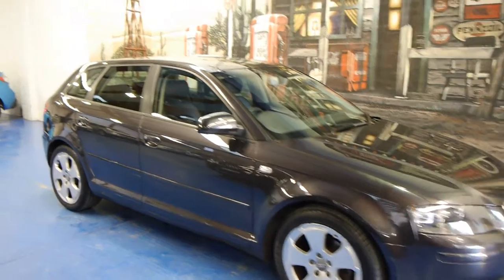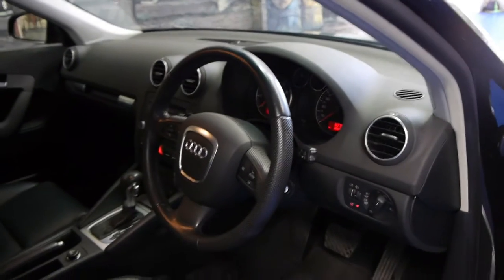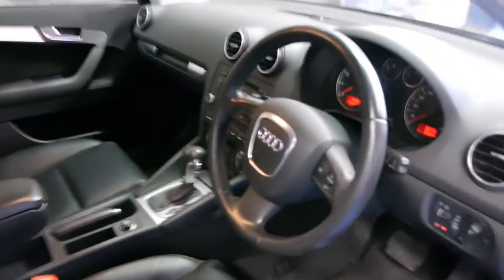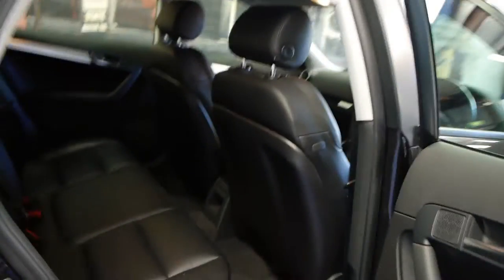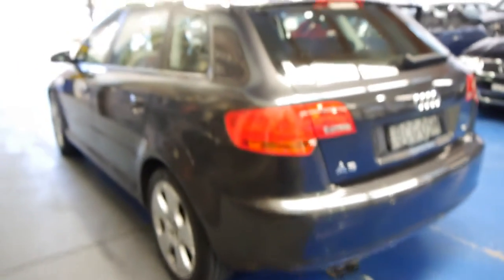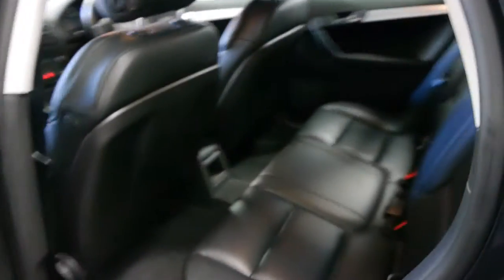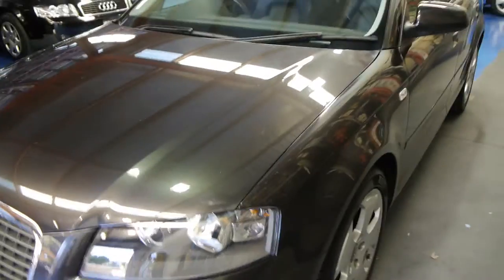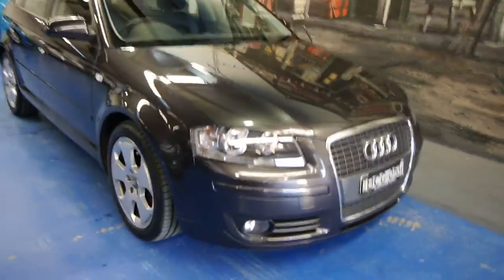Oldtimer Centre - Marrickville NSW